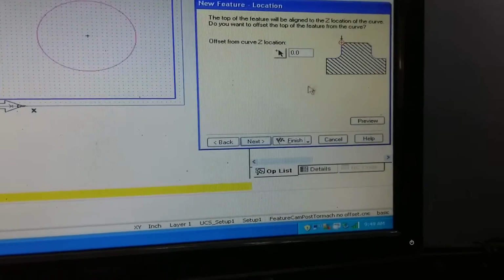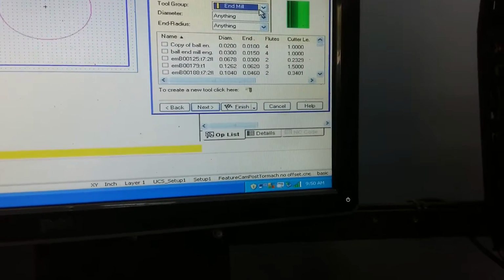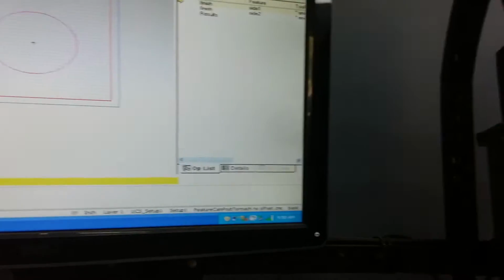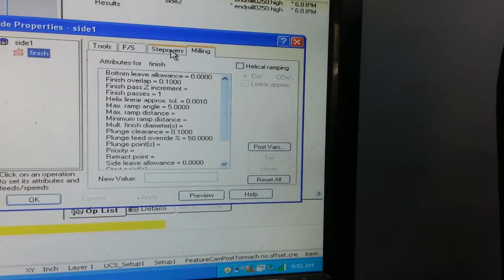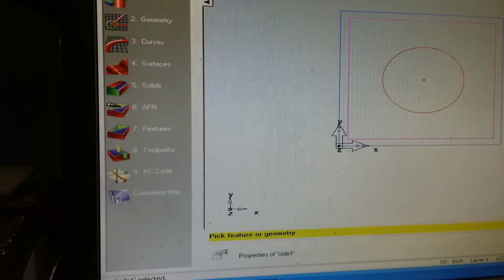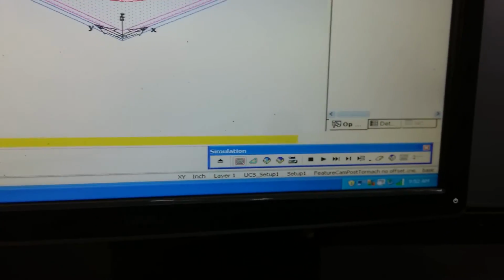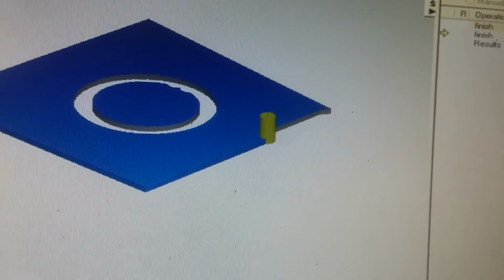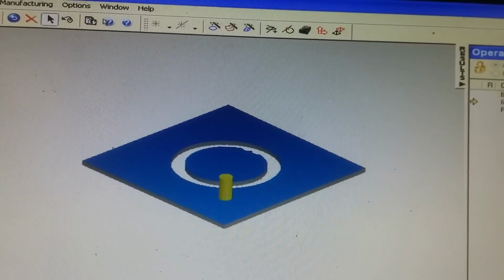Part 5 Featurecam simple